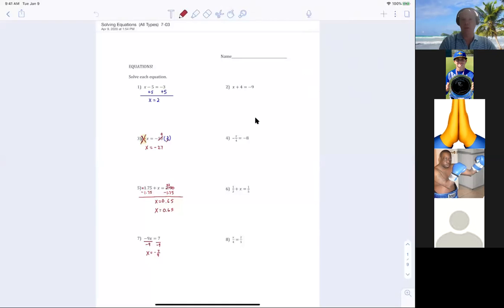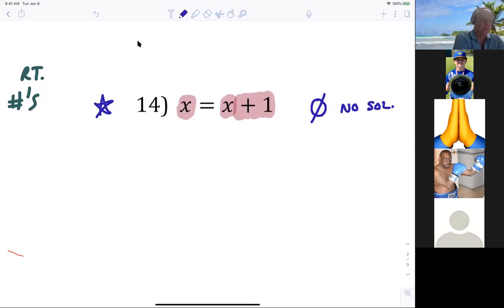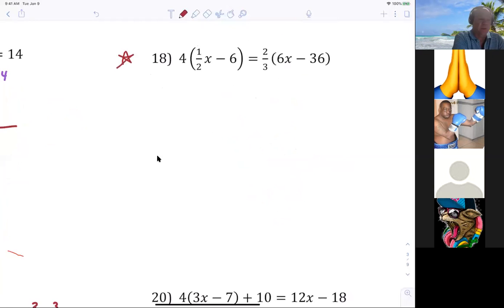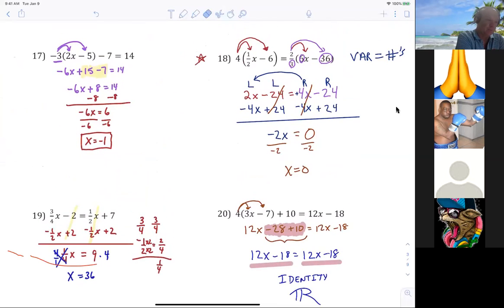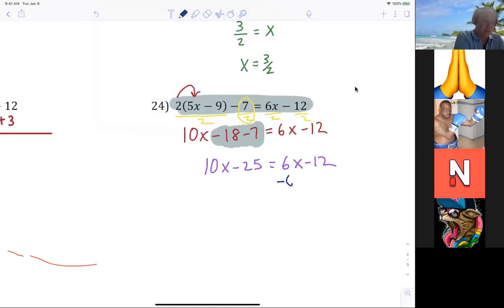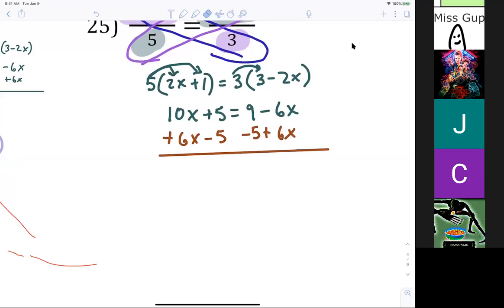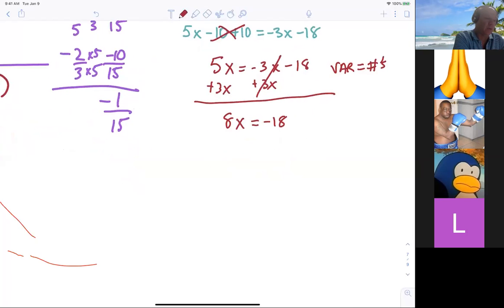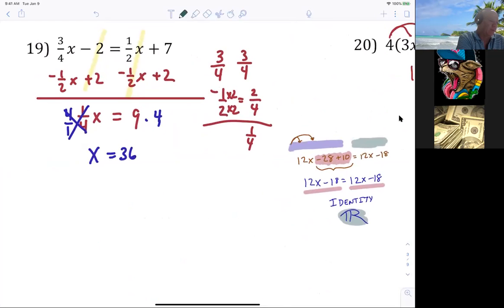Class #7 practice solving all types of equations EVENS7 03